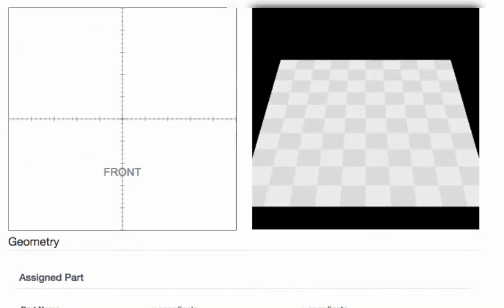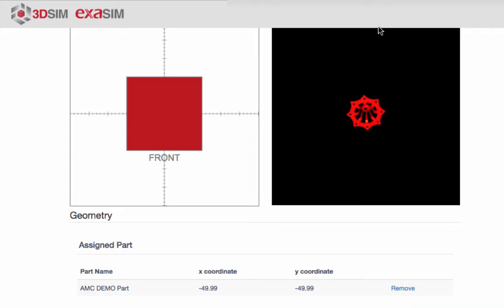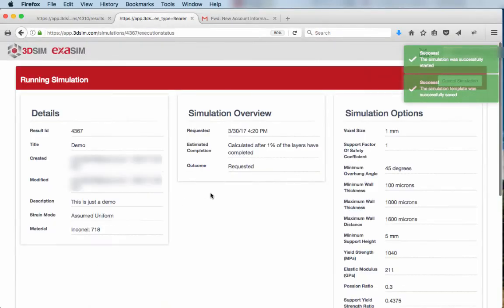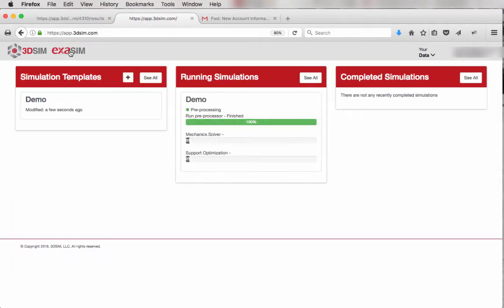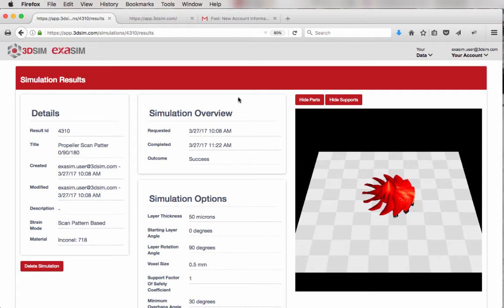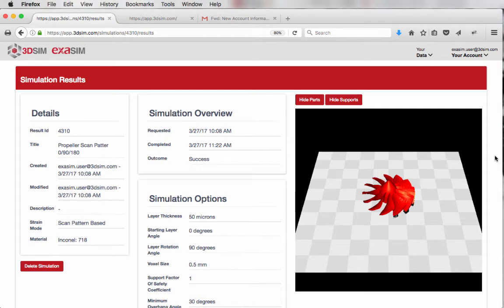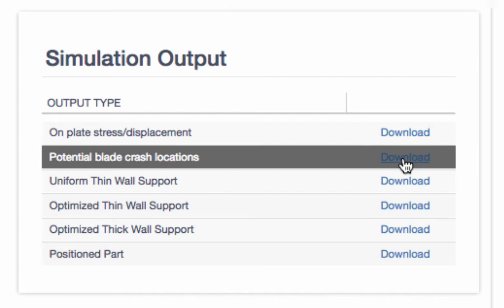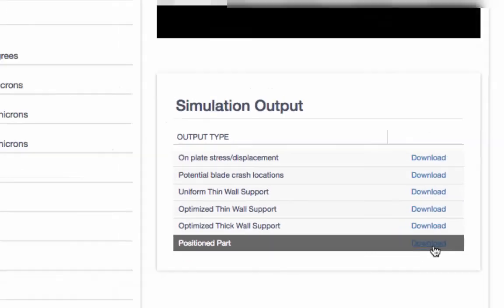Starting Your exaSIM Simulation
When your parameters are set, hit save.  Now you are ready to start your simulation!